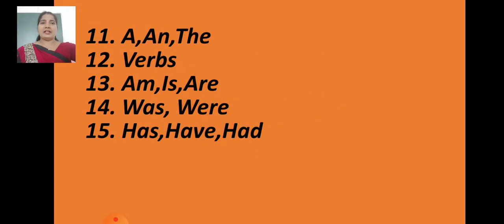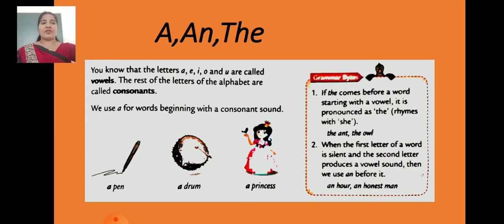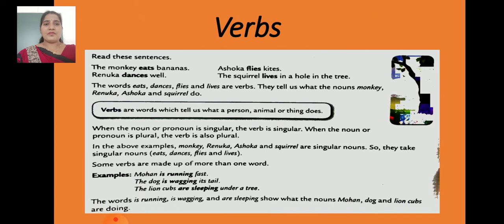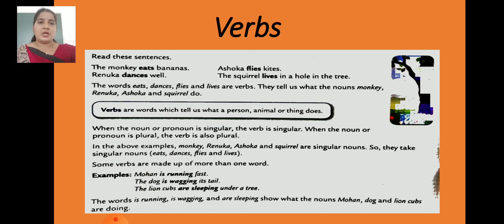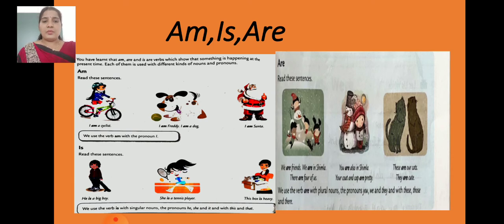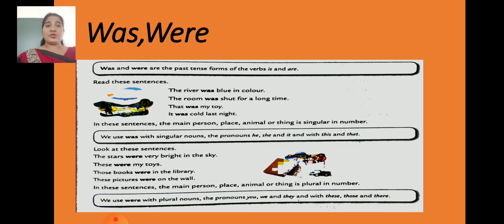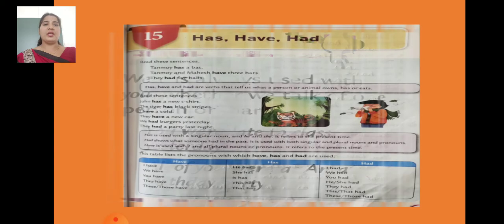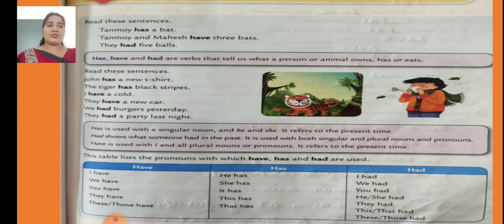18 || 09|| 2020 || CLASS 3 || ENGLISH || GRAMMAR|| LESSIN 11 TO 15